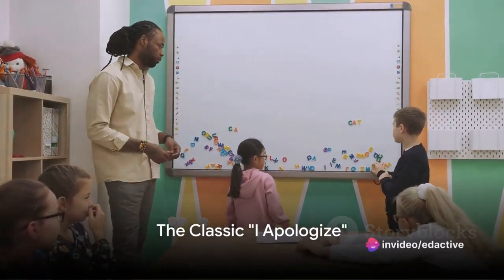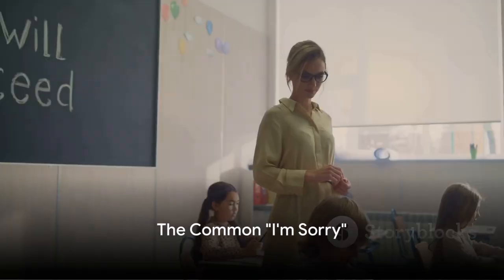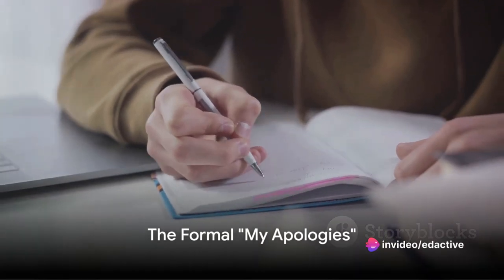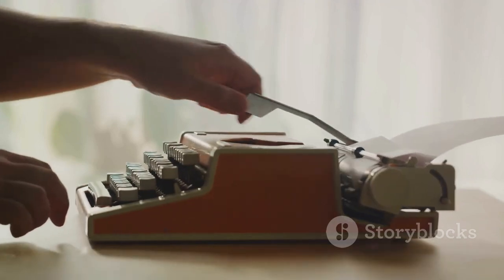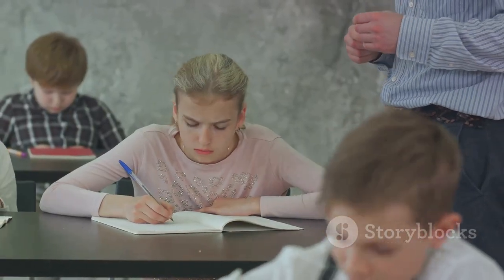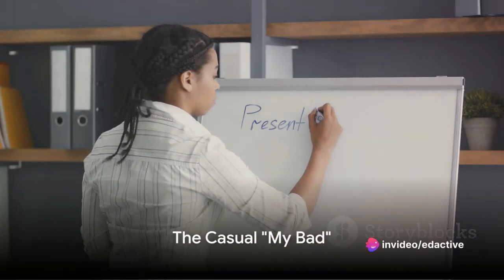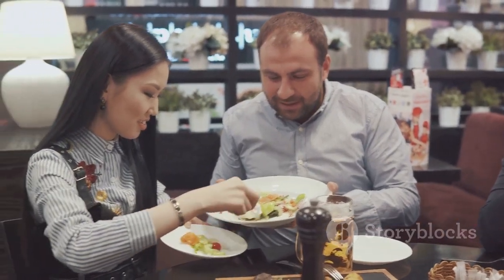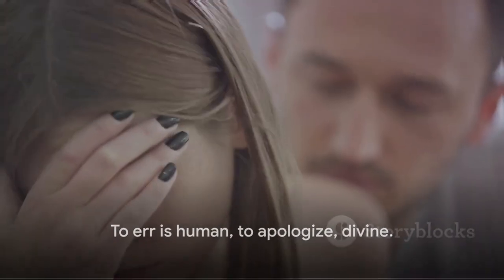Unique ways to say sorry in English language | 10 best ways to apologize in English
In this intriguing video, we dive into the fascinating world of apologies in English. Join us as we explore 10 truly unique ways to express remorse in the English language. From heartfelt expressions to creative gestures, you'll discover a plethora of options that will make your apologies stand out. Whether you're a language enthusiast or just interested in sharpening your communication skills, this video is perfect for you. So, don't forget to hit that like button and spread the knowledge!OUTLINE: 00:00:00 The Classic "I Apologize"00:00:23 The Common "I'm Sorry"00:00:35 The Informal "Pardon Me"00:00:47 The Formal "My Apologies"00:01:00 The Old-Fashioned "I Beg Your Pardon"00:01:12 The Personal "Forgive Me"00:01:27 The Unintentional "I Didn't Mean To"00:01:40 The Considerate "Excuse Me"00:01:54 The Casual "My Bad"00:02:09 The Acknowledging "I Owe You an Apology"00:02:24 Conclusion00:02:44 End Sting